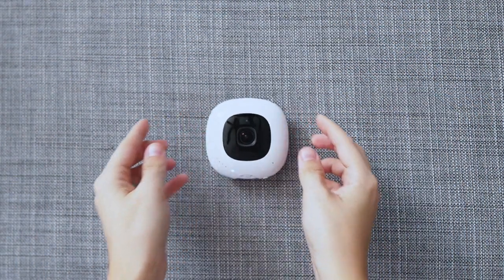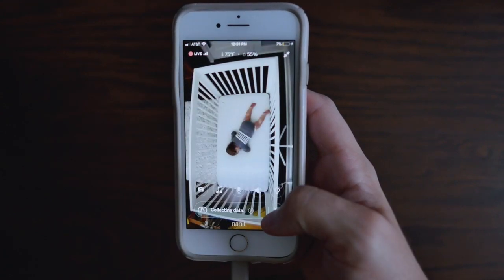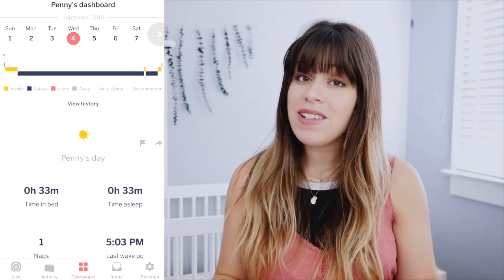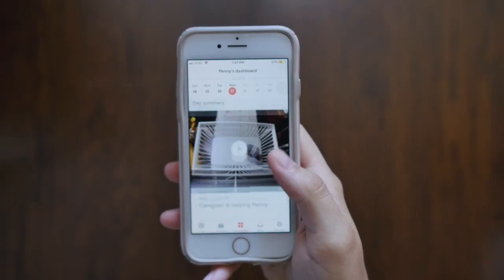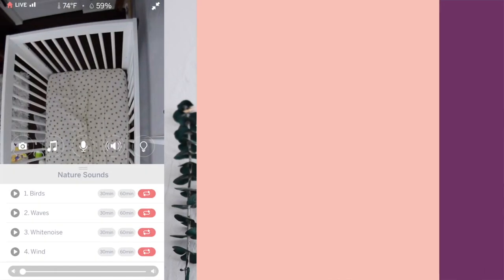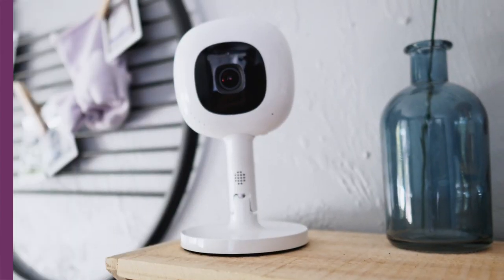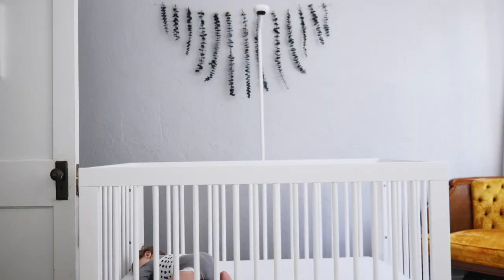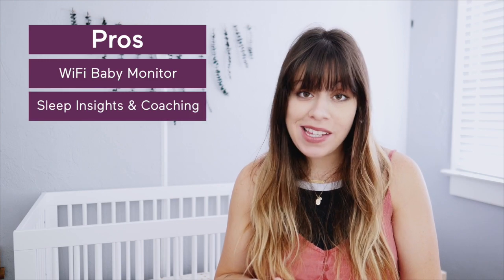Nanit Plus Smart Baby Monitor Review - Babylist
A smart video monitor to track, measure and classify baby's sleep. Babylist Scout Mallorie shows you more!

0:18 Product details
3:06 Pros and cons

Doing more research? Here's a “Best Baby Monitors of 2020” guide